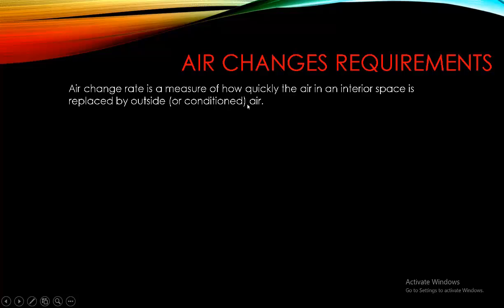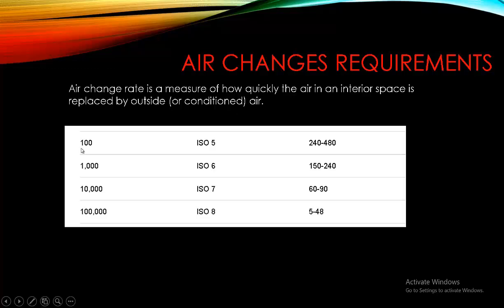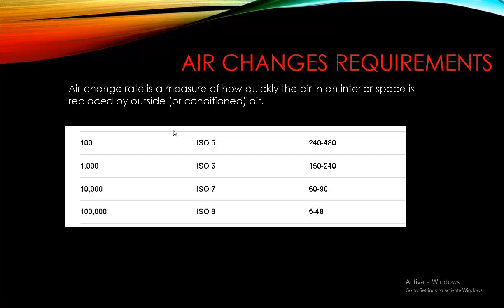HVAC System Designing For Pharmaceutical industry | Air Changes | Tuotorial-5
Plumbing course

HVAC controls & Automation System